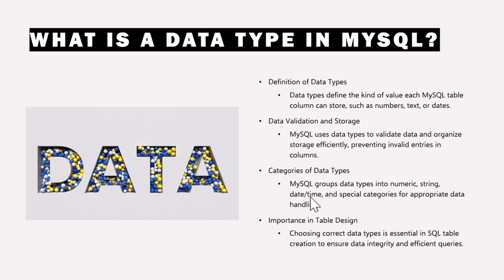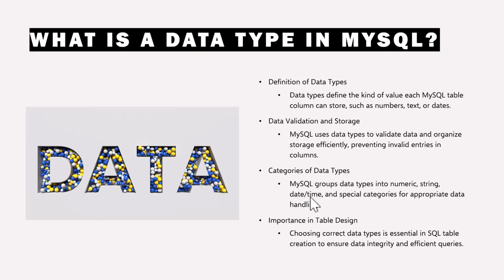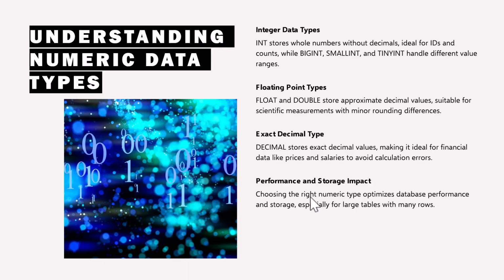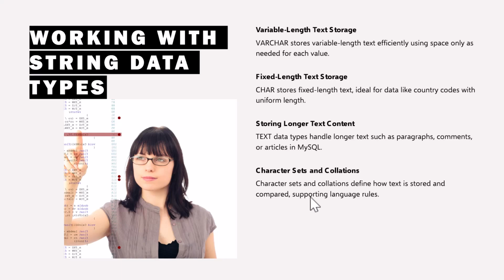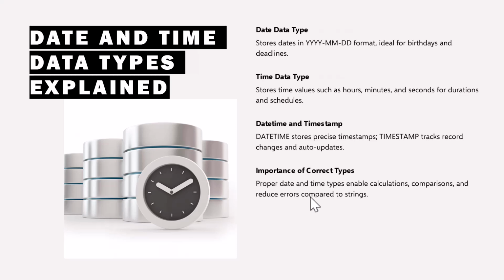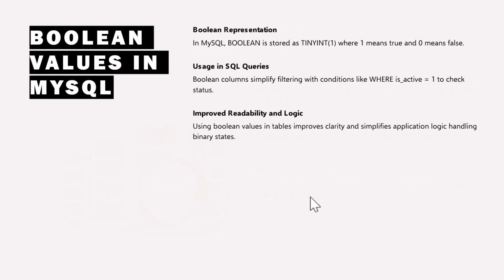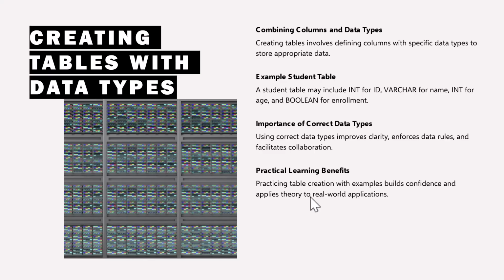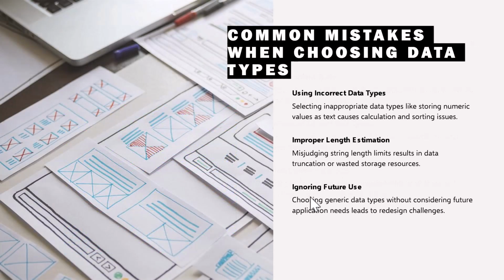Understanding Basic Data Types in MySQL tables - Lesson 26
In this lesson, you will learn about basic data types in MySQL tables and how they are used to store different kinds of data. This is a fundamental topic for anyone learning SQL and database design.
We break down each data type in a simple and clear way, making it perfect for beginners and students.
✅ In this video, you will learn:

What data types are in MySQL
Why choosing the correct data type is important
Common MySQL data types (INT, VARCHAR, DATE, BOOLEAN, etc.)
How to use data types when creating tables
Real examples of table creation with proper data types

🎯 By the end of this lesson, you will understand how to choose the right data type for your database tables and design them efficiently.
👍 Don’t forget to:

Share with friends learning SQL